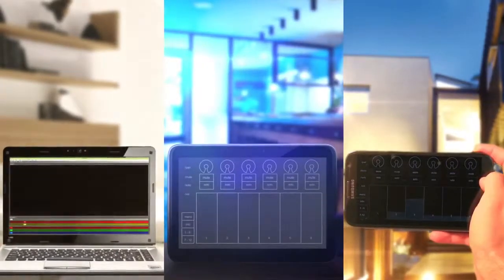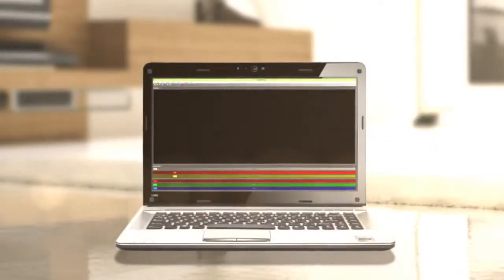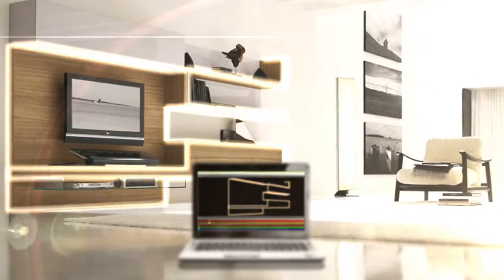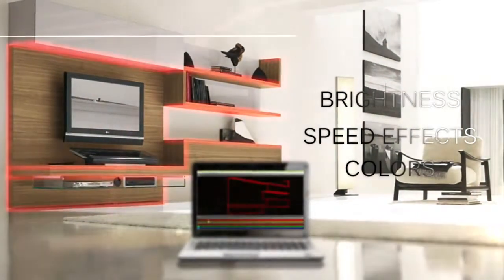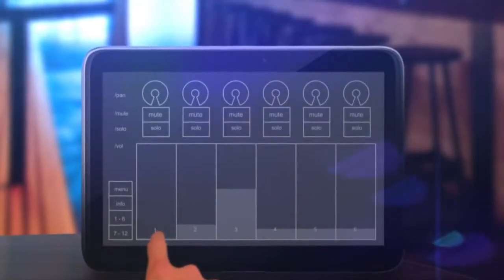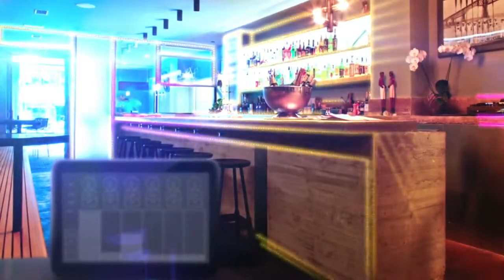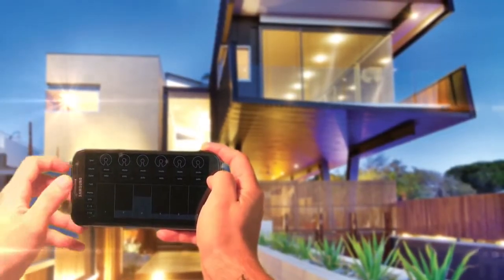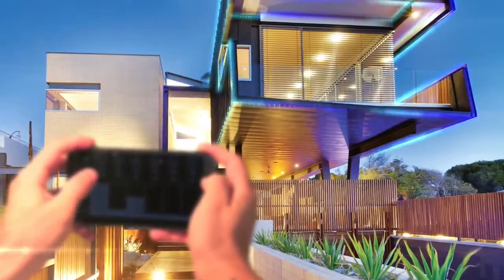ワイヤレスコントロール LED strip studio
LED strip studio(LSS)はワイヤレスでもコントロールすることが出来ます。
PC,タブレット型PC,Android携帯などでコントロールが可能です。
OSC control